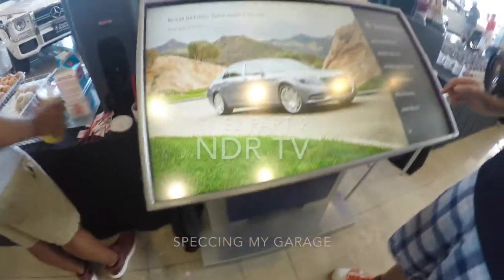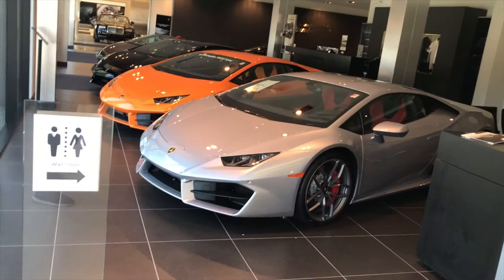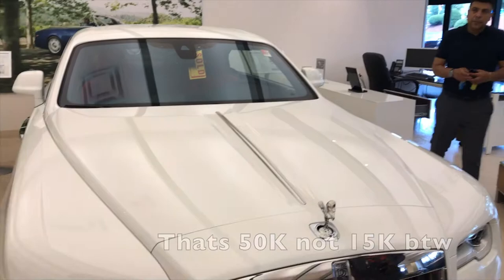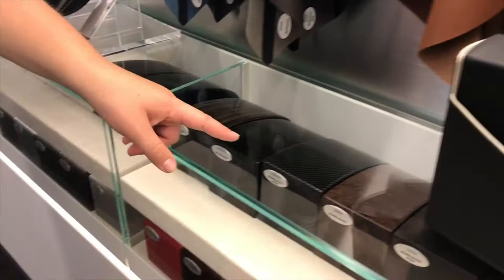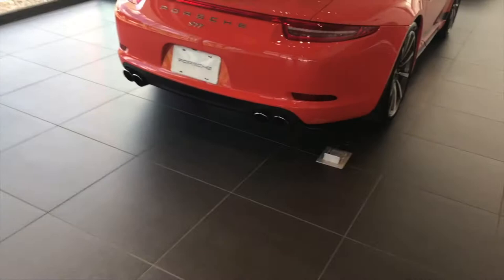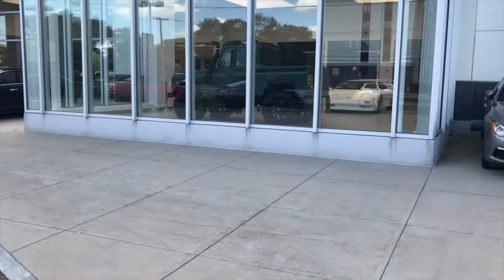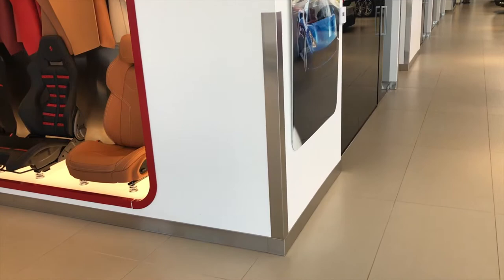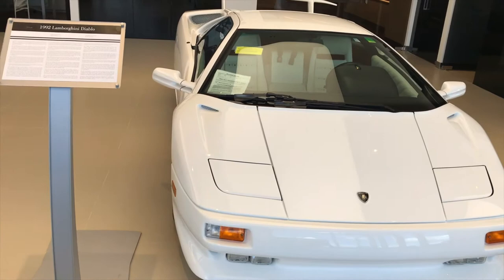WE FOUND HERB CHAMBERS!!! Part 2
Part 2 of my adventure to find Herb Chambers!!! We visit some Dealerships after the Car and Coffee Event and see some EPIC cars!!!